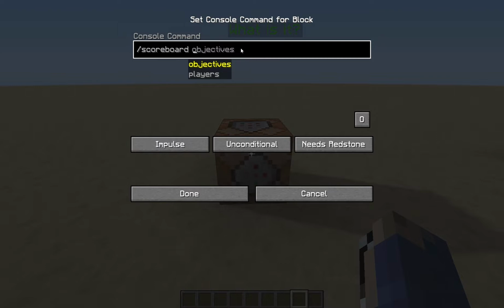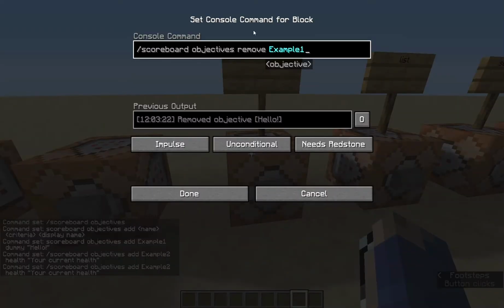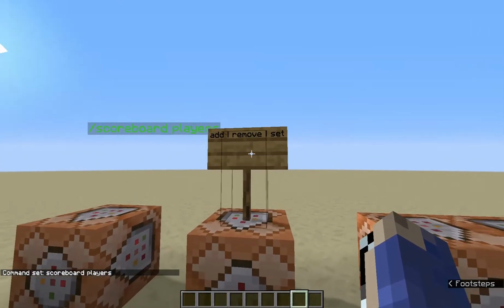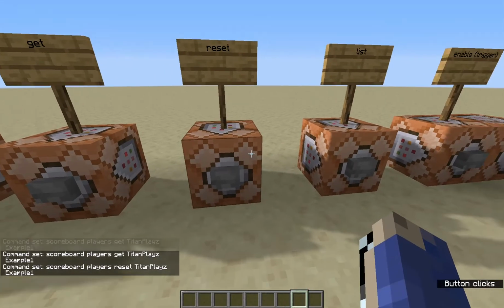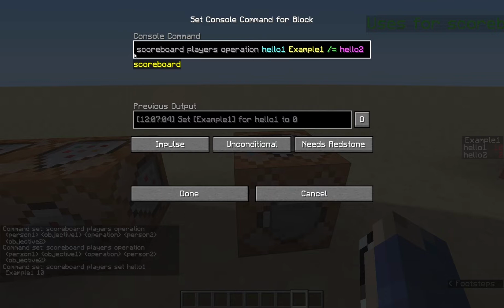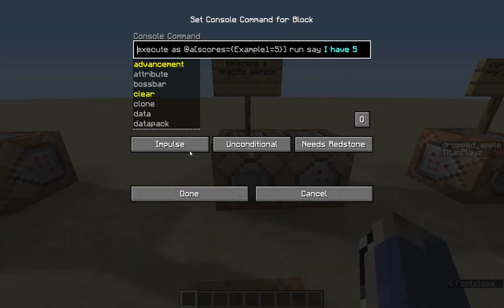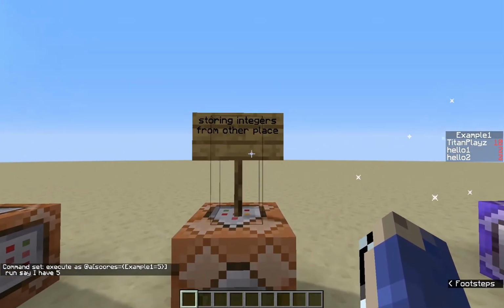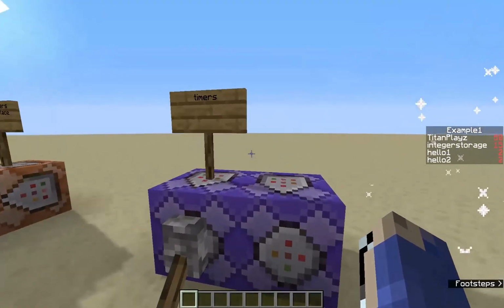Minecraft /scoreboard command beginners tutorial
This Minecraft video is an in-depth tutorial on the scoreboard command, for mainly beginners to intermediate levels.
If you have any suggestions on other tutorial, please leave it in the comments below.

Timestamps:
0:00 - Intro
0:24 - What is scoreboard command
0:43 - Scoreboard objective
3:06 - Scoreboard player
6:30 - Uses for scoreboard
10:26 - Outro